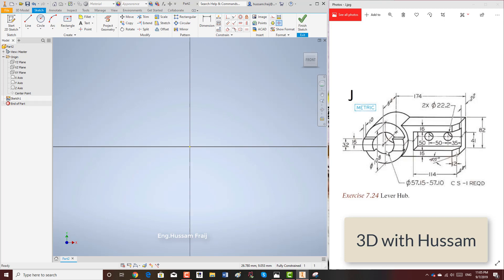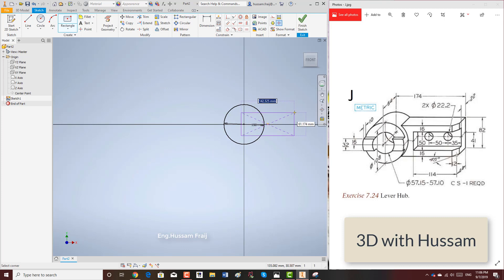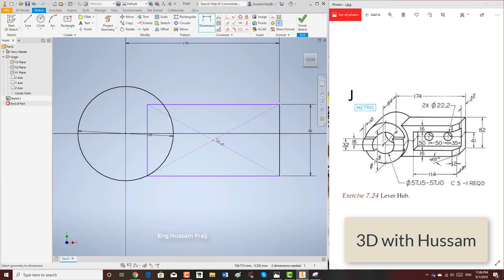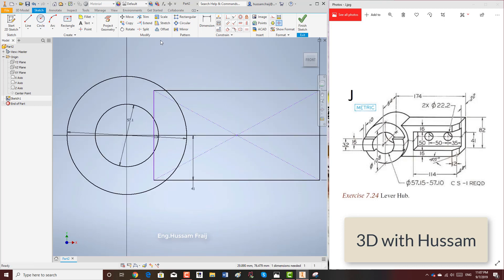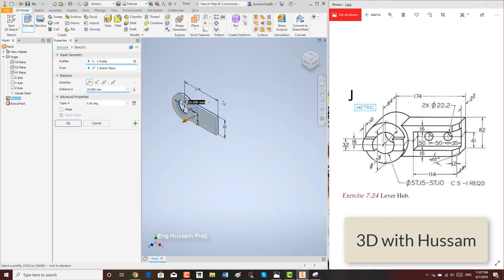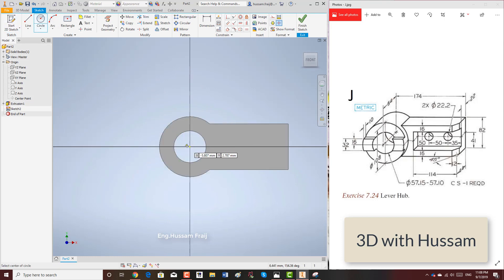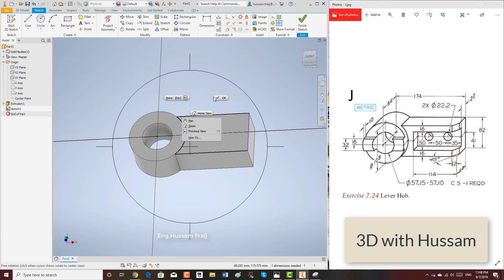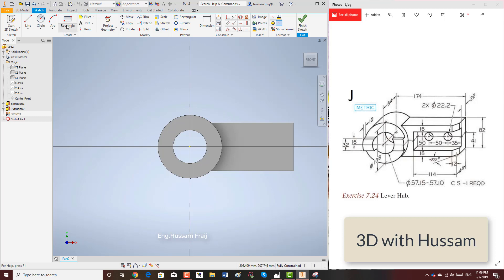Autodesk Inventor: J Lever Hub Modeling Tutorial - اوتوديسك انفينتور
Basic Modelling
اوتوديسك انفنتور
In this tutorial, learn how to model the J Lever Hub using Autodesk Inventor. Follow along with clear, step-by-step instructions to create a detailed 3D model using Autodesk Inventor’s powerful tools. You will also learn how to create engineering drawings with dimensions to document your design accurately. Ideal for both beginners and advanced users looking to enhance their CAD skills. اوتوديسك انفينتور"

شرح كامل ومفصل لبرنامج اوتوديسك انفينتور باللغة العربية وبطريقة سهلة مع العديد من الامثلة والاسئلة والحلول تعلم بالعربي
كورس شرح بالتفصيل لبرنامج اوتوديسك انفينتور من البداية عبارة عن 120 محاضرة.

Autodesk Inventor exercise.
Inside this video, you can see the full detailed process of making 3-D Parametric CAD Model through Autodesk Inventor Software. .

The finished file displayed in the video can be accessed by visiting the content list of our instagram account:---

Our motive to upload this video is to show our work-ability/experience and to share our knowledge with the viewers and learners.
Visit the following link to watch the basic tutorial on
Autodesk Inventor by us

To watch detailed tutorials on the same software visit the
following link